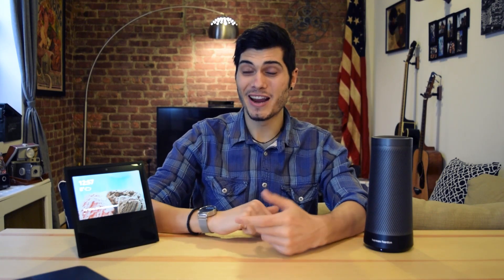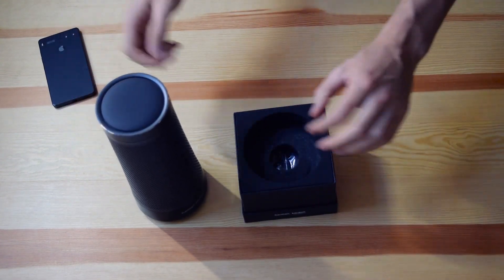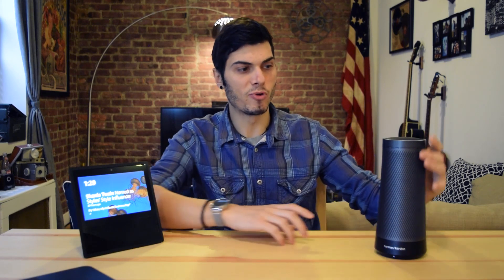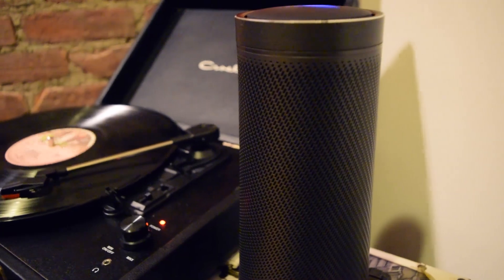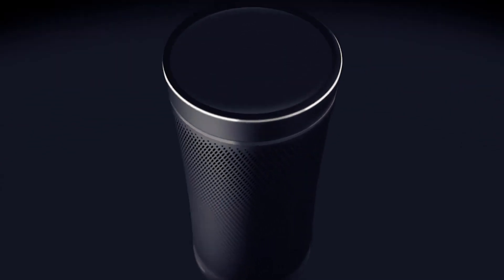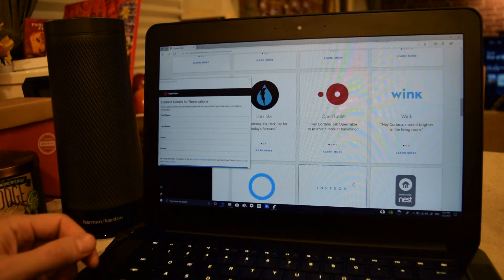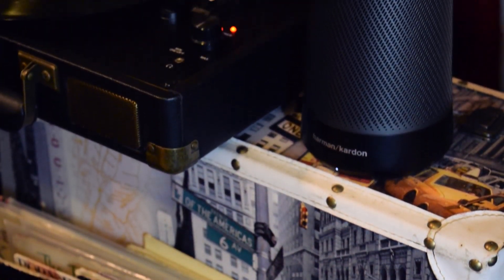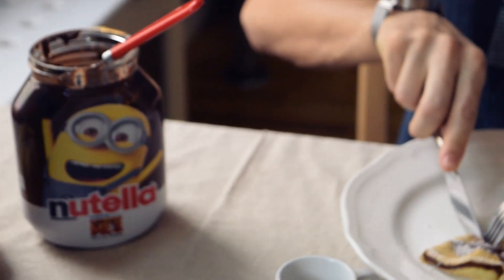Cortana Invoke Speaker Honest Review and Unboxing by Harman Kardon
Harman Kardon Invoke Smart Speaker powered by Cortana, my honest review and unboxing in comparison with Amazon's Echo Show.

Will the Invoke and Cortana earn a spot on our tables? An honest review and look at Microsoft's entry into the smart speaker arena.

If you have any additional questions about the Invoke or  the Echo Show please leave your questions in the comments below. I'm happy to answer them!

Ciao!